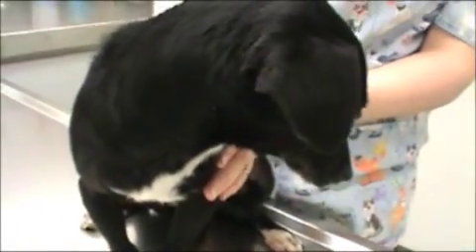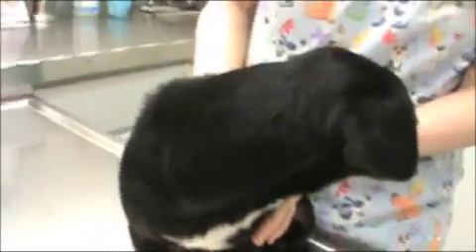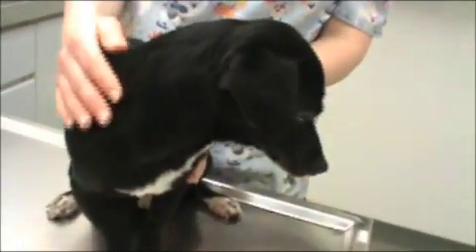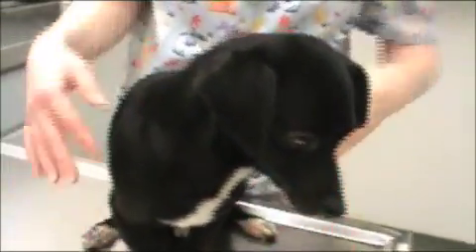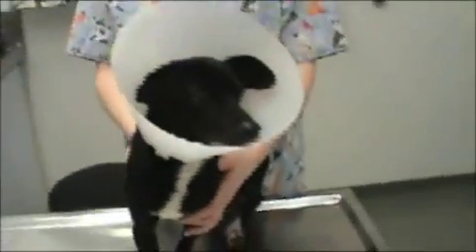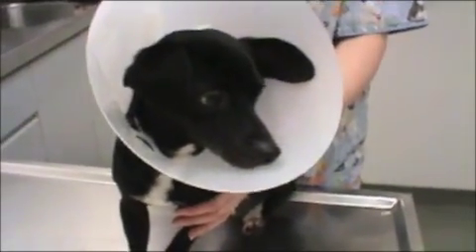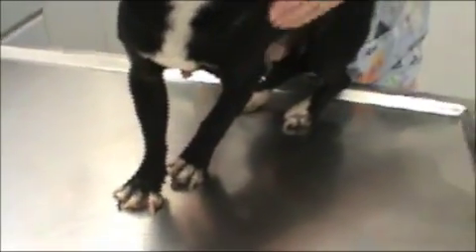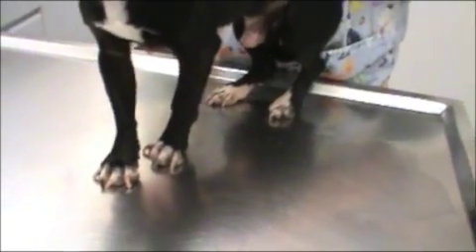Tiny at the vet 1 17 10